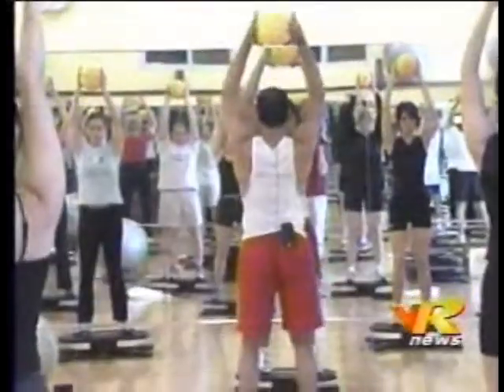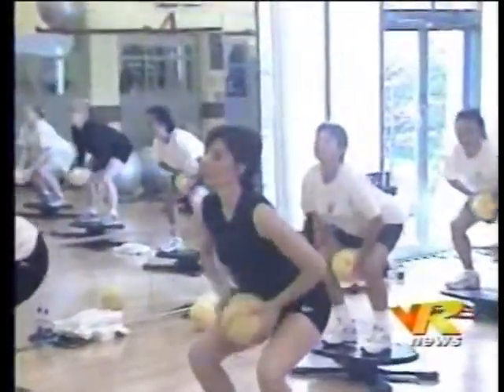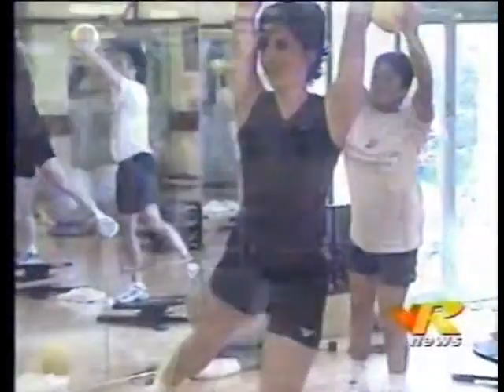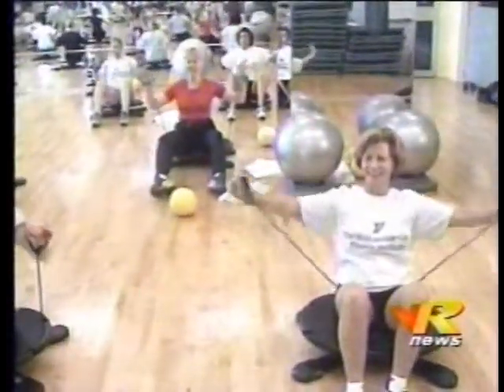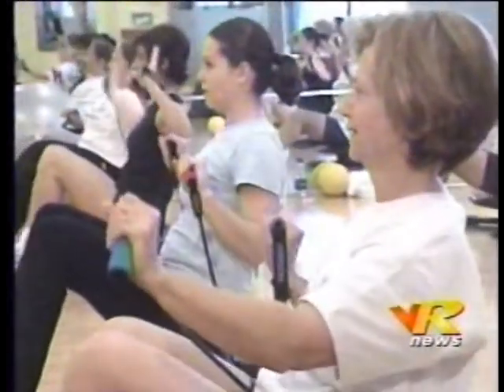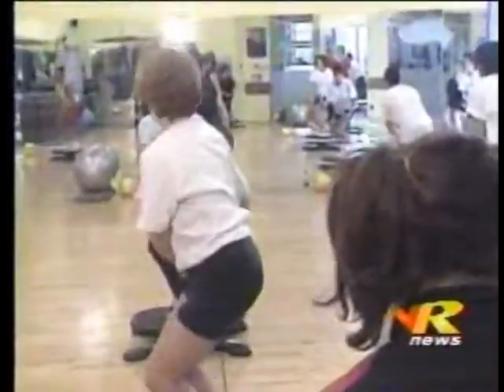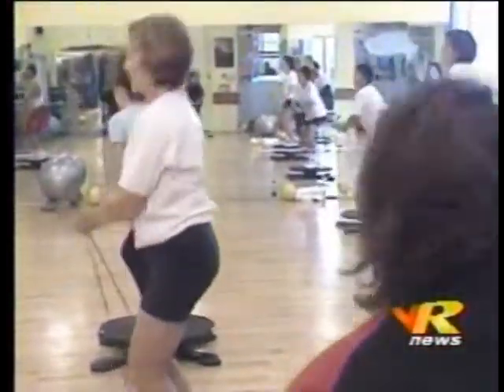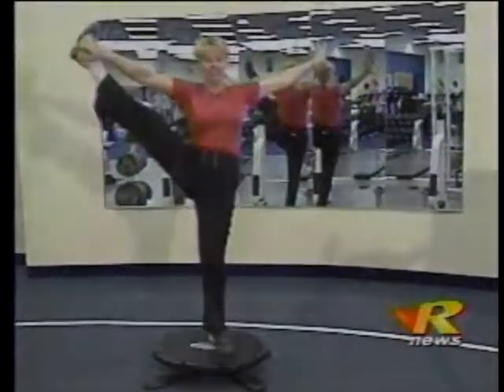VR CORE BOARD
Farhan Appears on the New VR "Reebok Core Board"